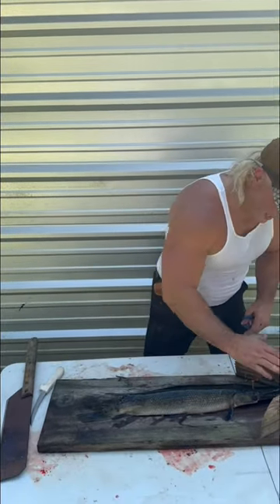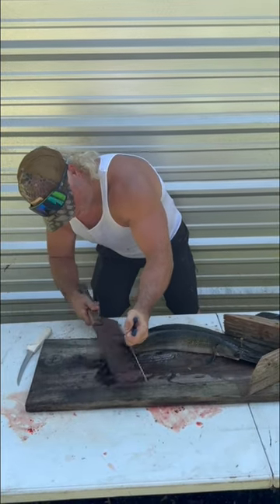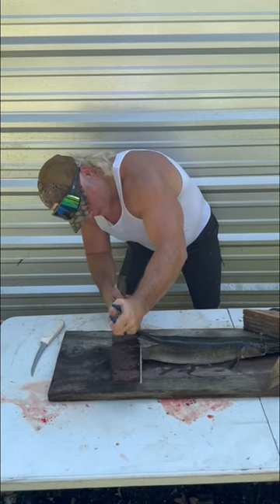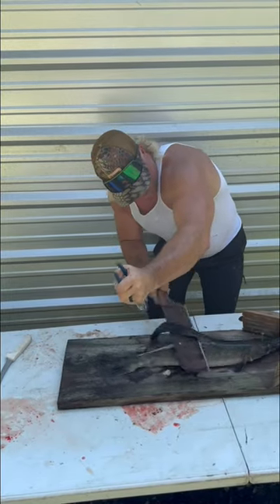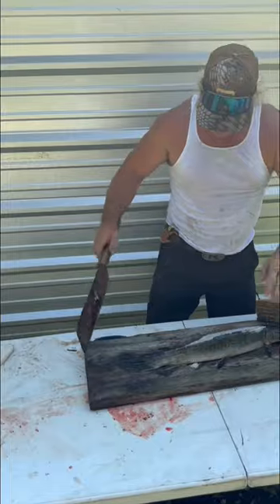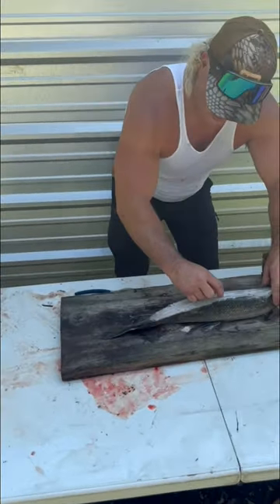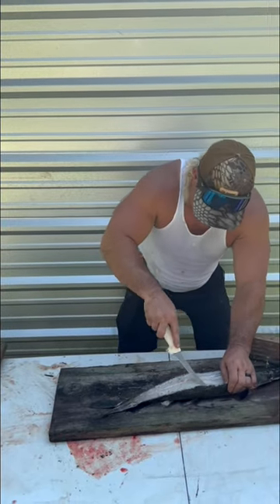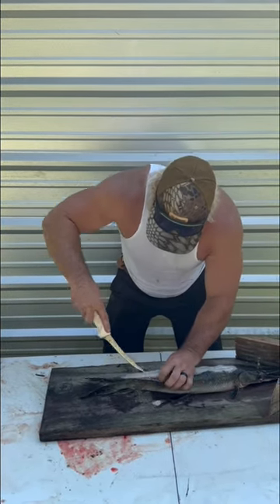Lil alligator gar cleaning!!!